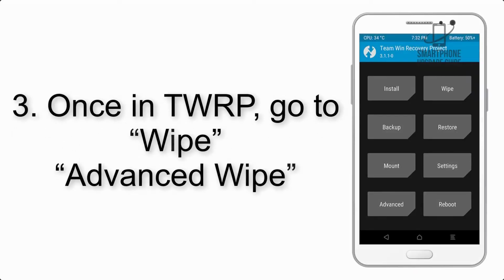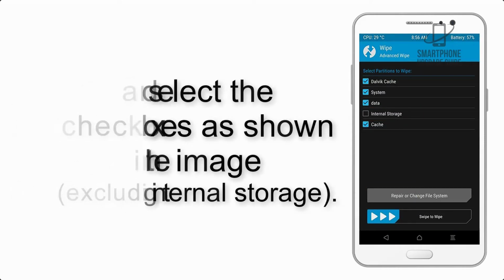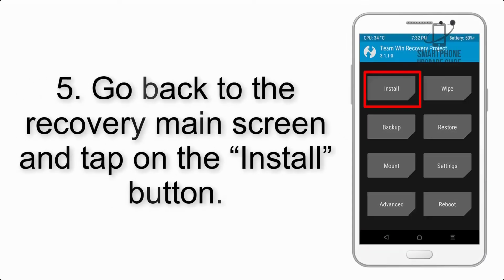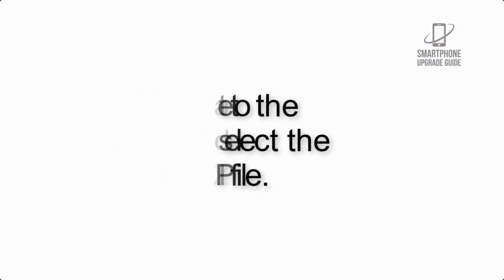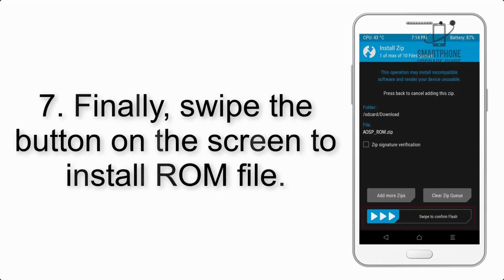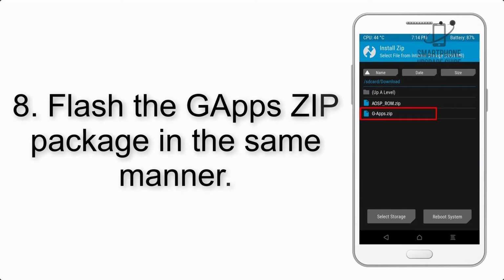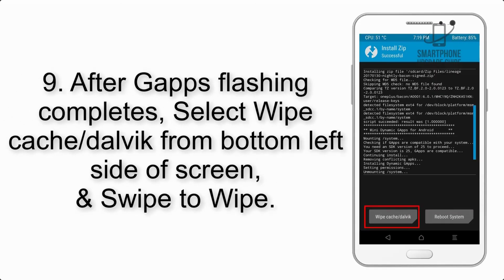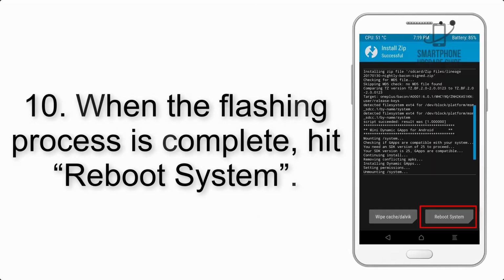Install Android 10 on Cubot R15 Pro (LineageOS 17.1 GSI Treble ROM) - How to Guide!